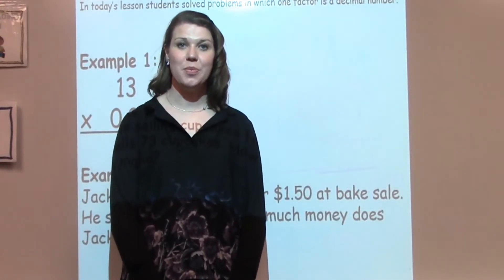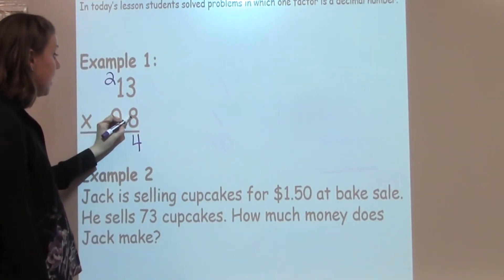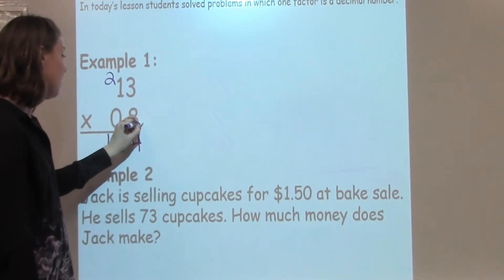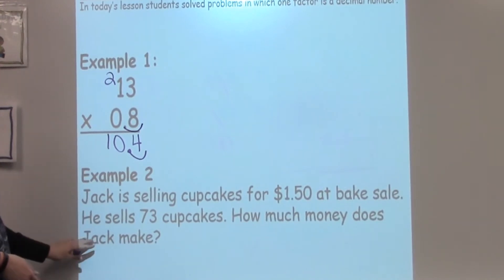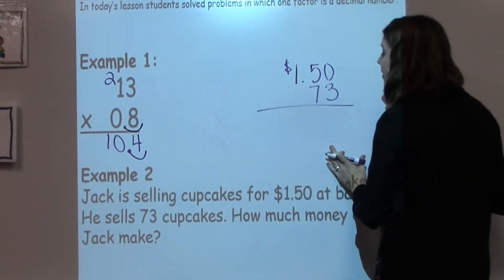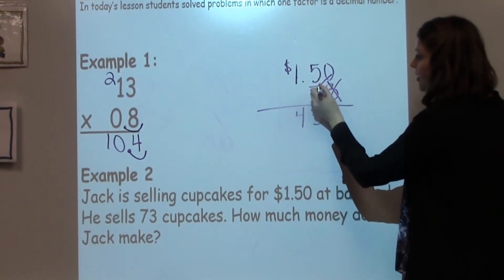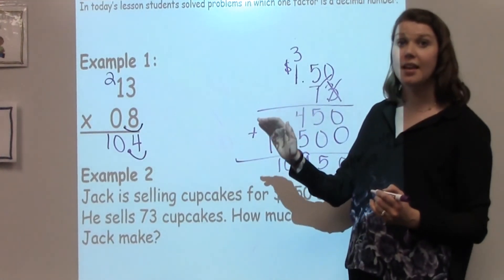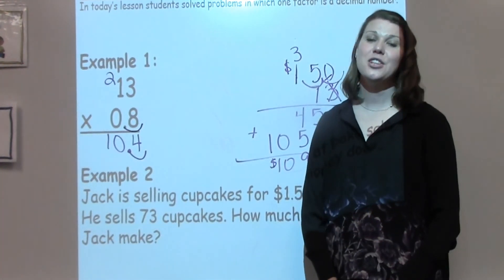5th Grade Lesson 4-7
Multiply by Decimals
In today’s lesson students solved problems in which one factor is a decimal number.